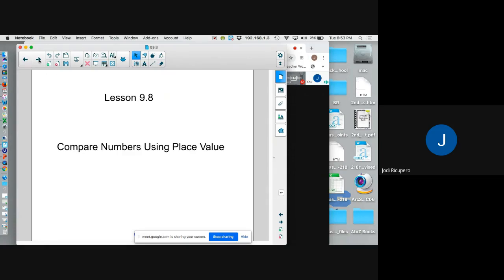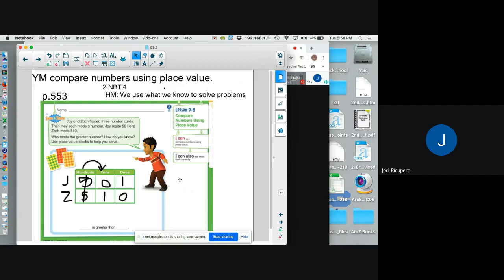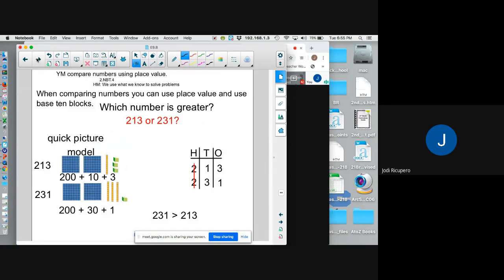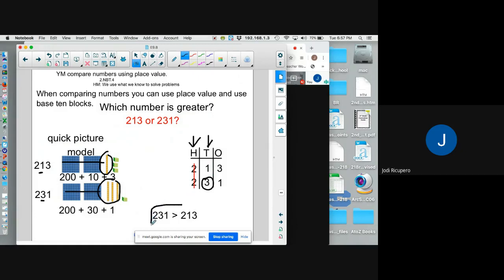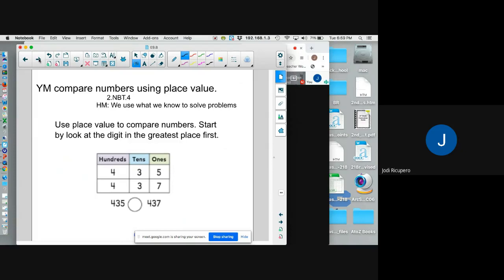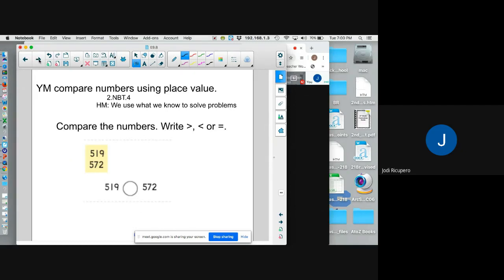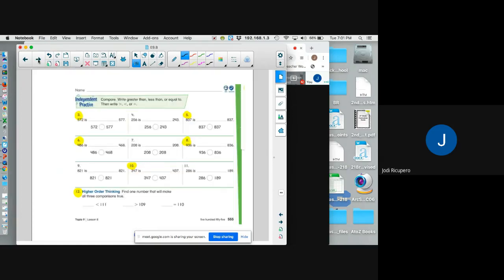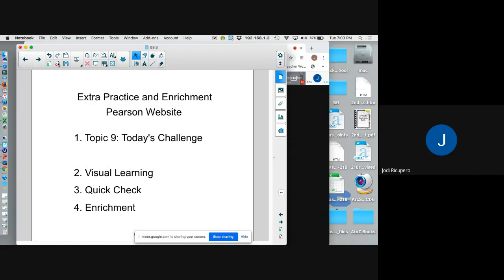Envision 9 8